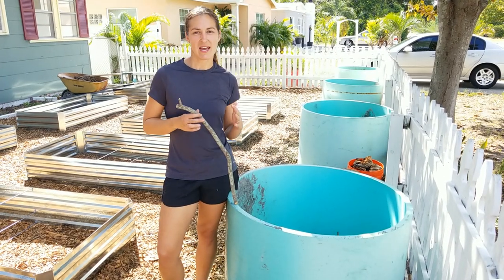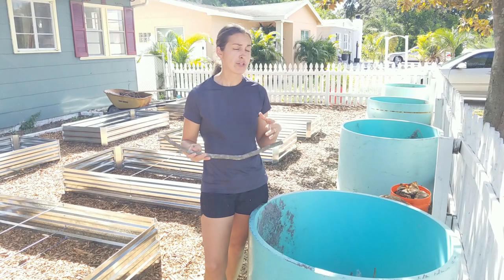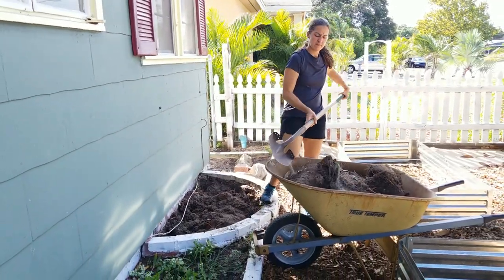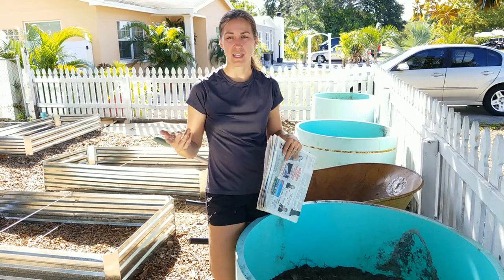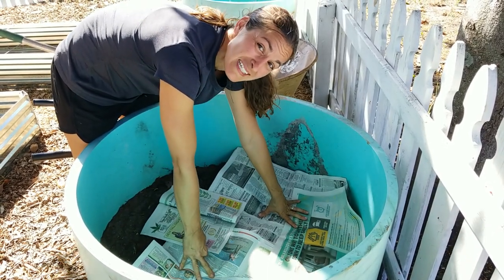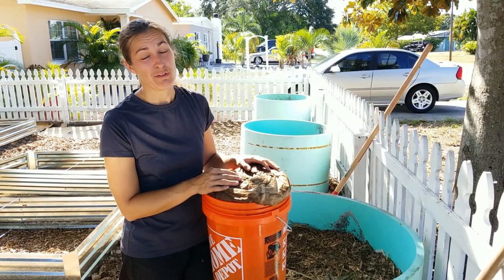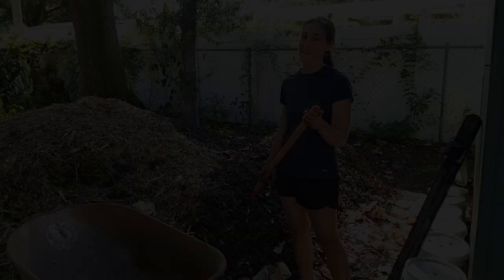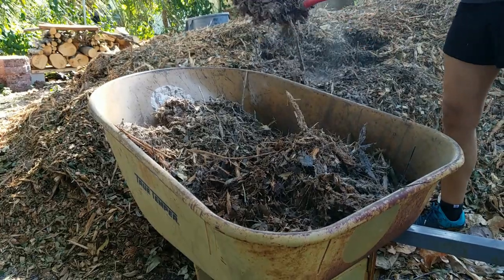Save Money Filling Deep Beds With This Easy Process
Starting a garden can be expensive! Before you pour all of your valuable resources into just a few raised beds, check out this permaculture method of layering materials. Using mulch or wood chips, newspaper, coffee grounds, & compost you can generate plenty of quality soil for all your plant's needs without breaking the bank. I'm in the process of convert lawn to garden so every penny counts! With sustainability in mind, Elise Pickett of The Urban Harvest will cover how to source much of what you need from your home or local business. This modified approach will allow you to fill large raised beds for free or cheap so you can grow your own productive Florida vegetable garden. These how-to home gardening 101 lessons will get even the beginner gardener to feel ready to grow vegetables in Florida.

0:00 Intro
1:28 Fill Garden Beds with Twigs
3:43 Sheet Mulching Technique for Raised Beds
6:00 Fill Raised Beds with Coffee Grounds
6:59 Add Compost to Raised Garden Beds